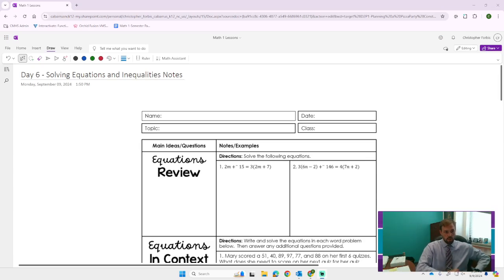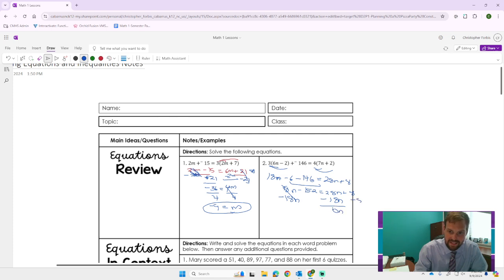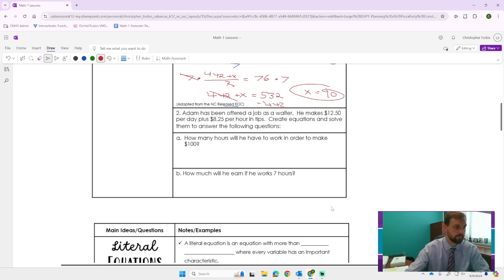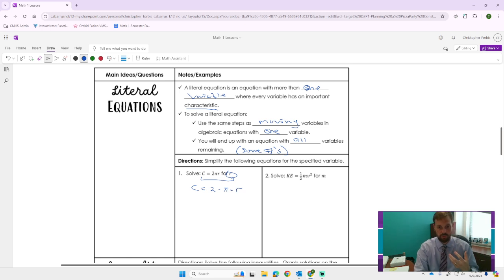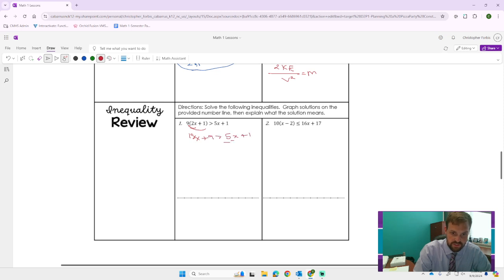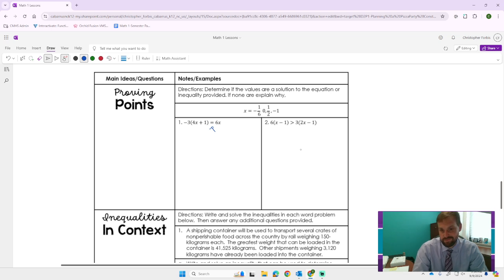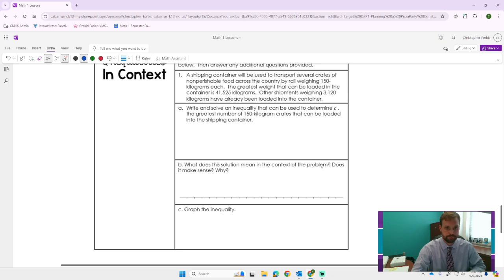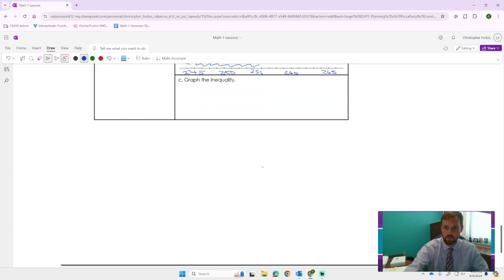Day 6 - Solving Equations and Inequalities Notes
Copy of Notes:
/file/d/1C7M8oavorLbSYgViGuCJn76whiNR_2Ga/view?usp=drive_link